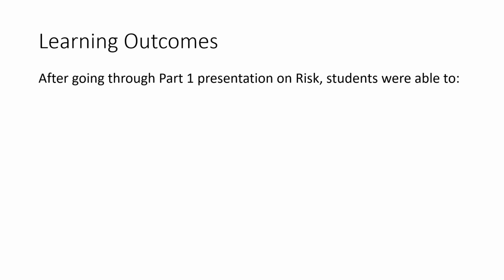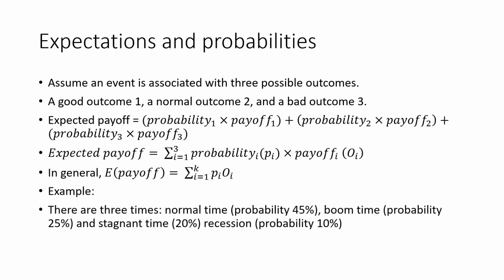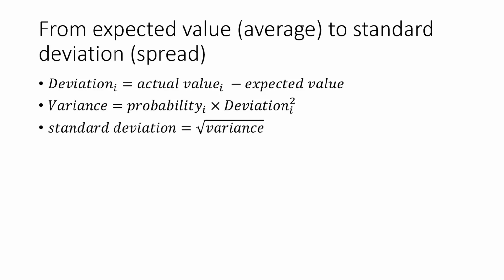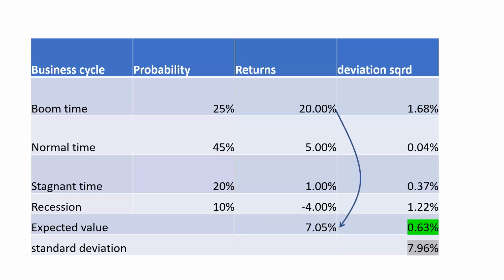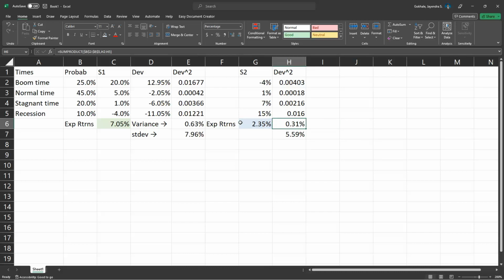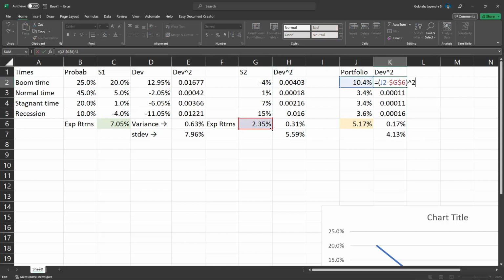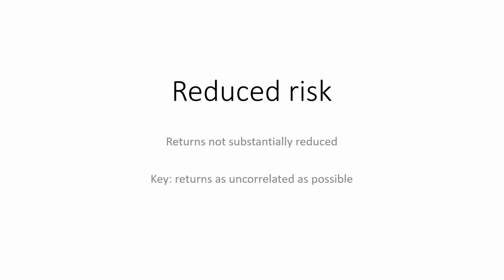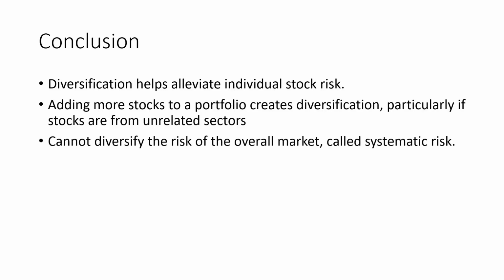FIN 332 Chapter 9 Risk and Return part 2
This presentation discusses risk as calculated across different scenarios.
Probability weighted calculation of expected value and variance and standard deviation.
Diversification and risk minimization
Systematic and unsystematic risk is also discussed